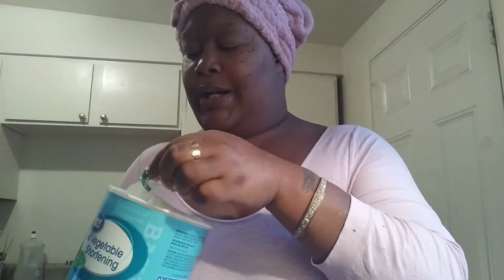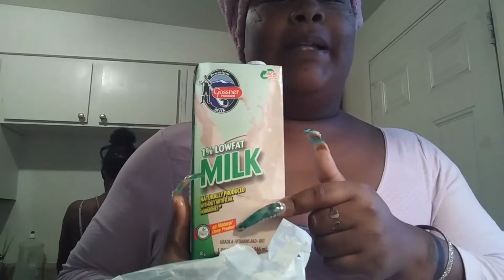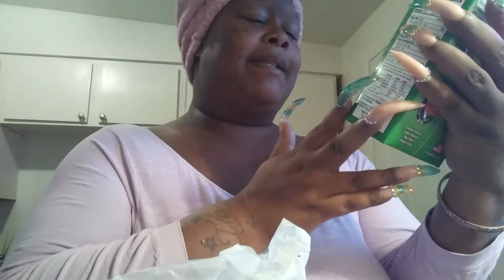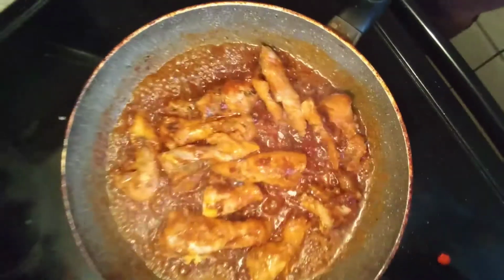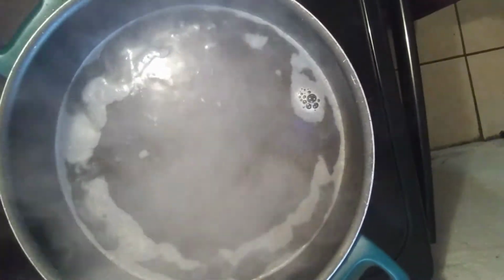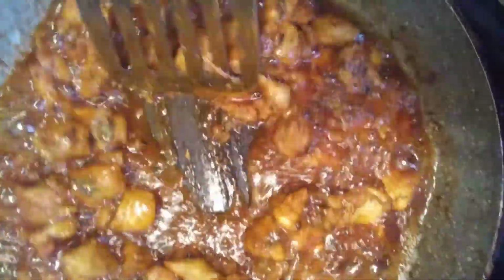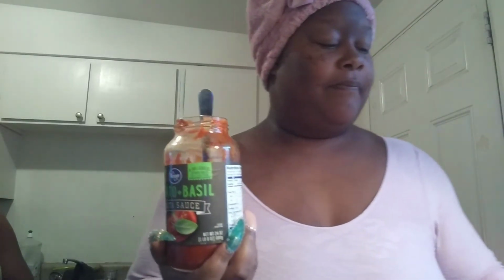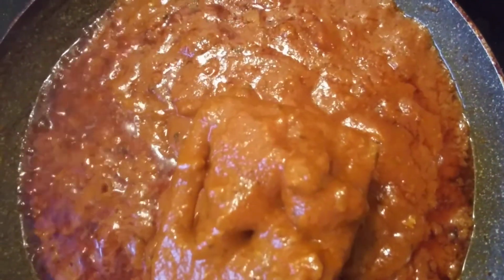Cooking Our first frugal pescatarian meal only $1 for 5